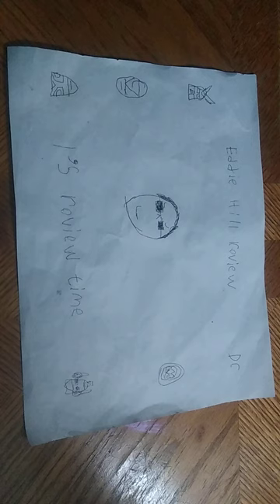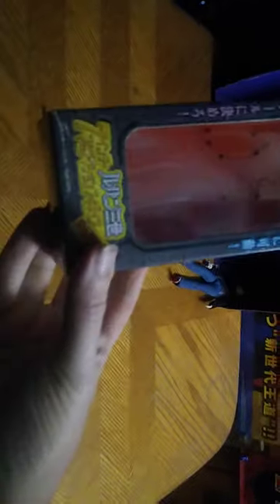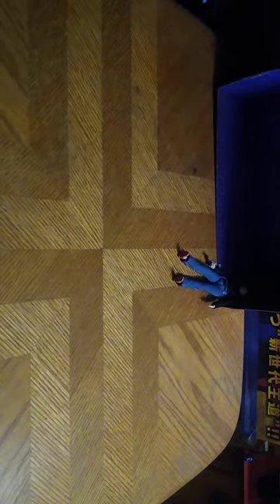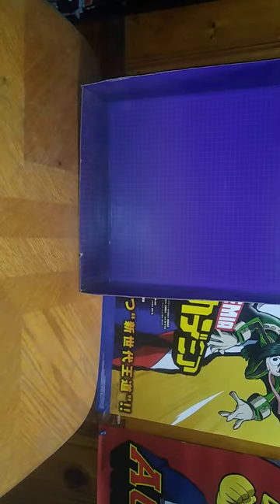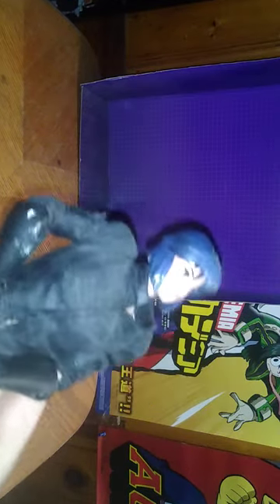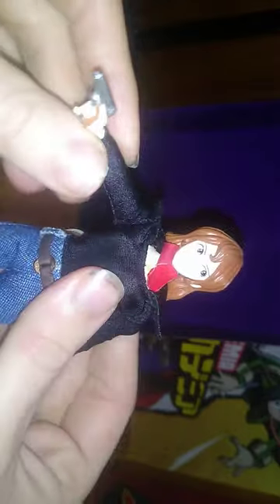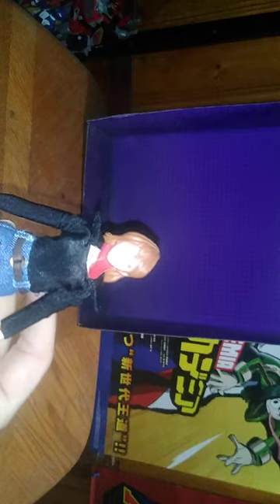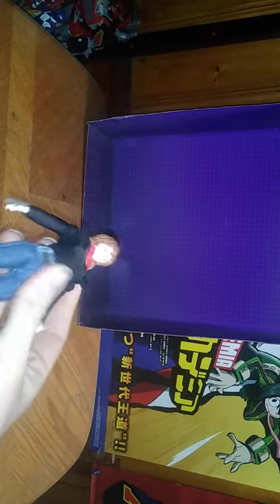LUPIN THE THIRD FUJIKO FIGMA DOLL 1/15/23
EDDIE HILL REVIEWS: LUPIN THE THIRD FUJIKO FIGMA DOLL   1/15/23